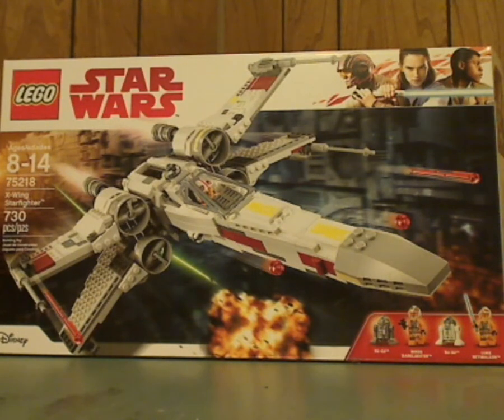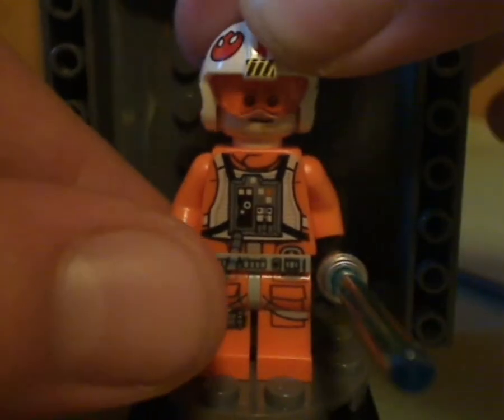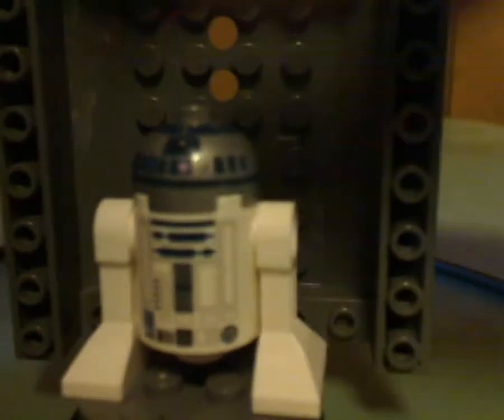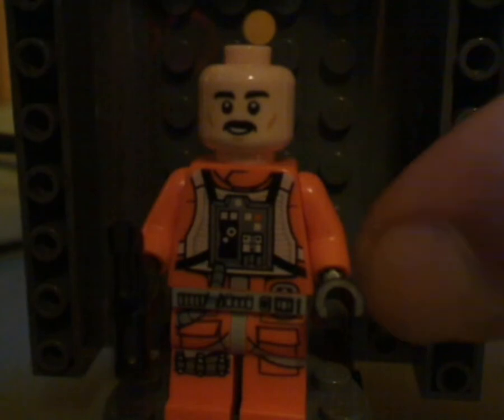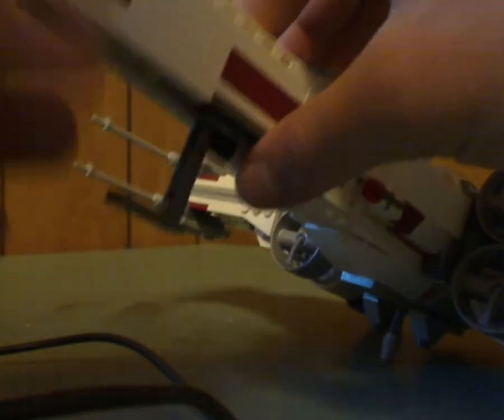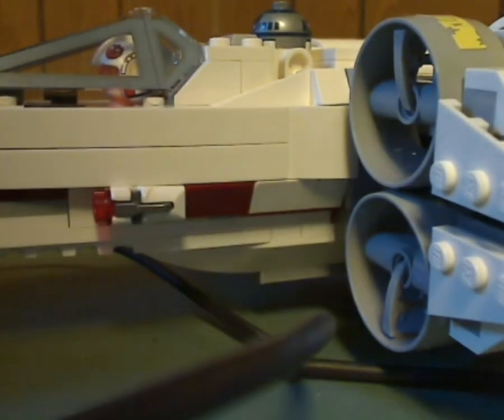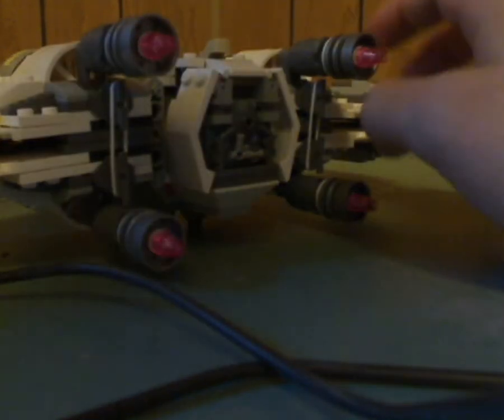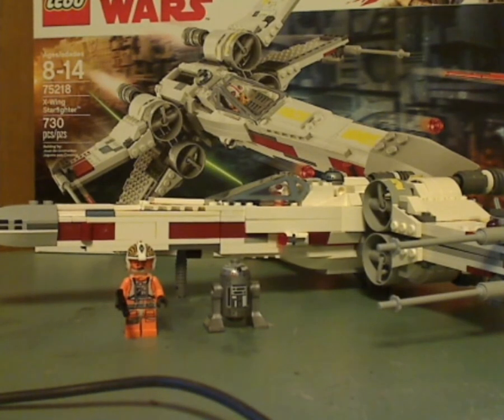Lego Star Wars Review: X-wing Starfighter (2018)